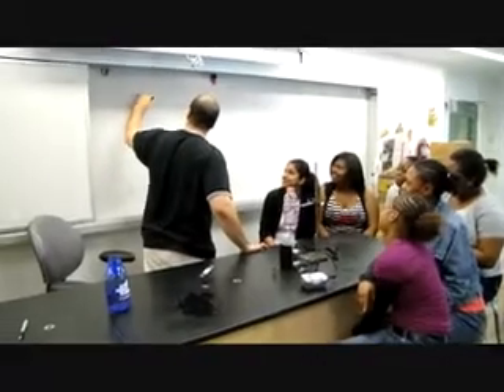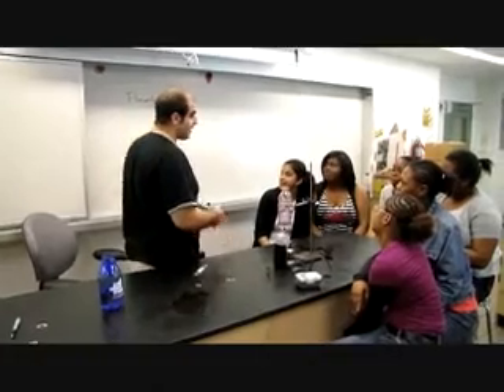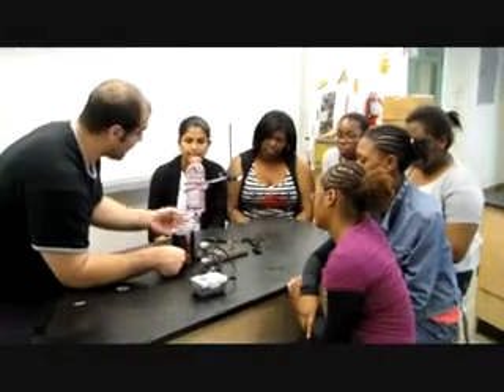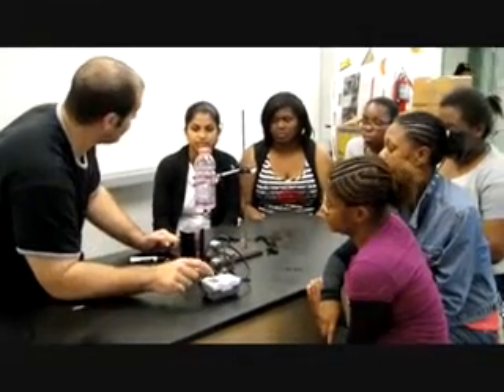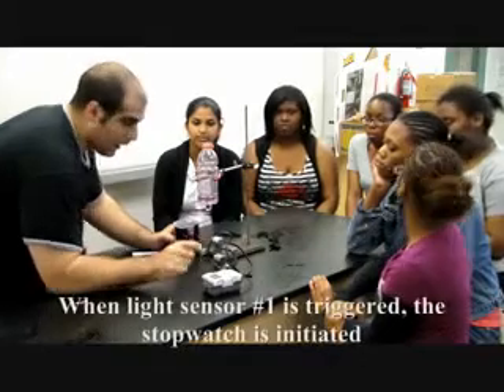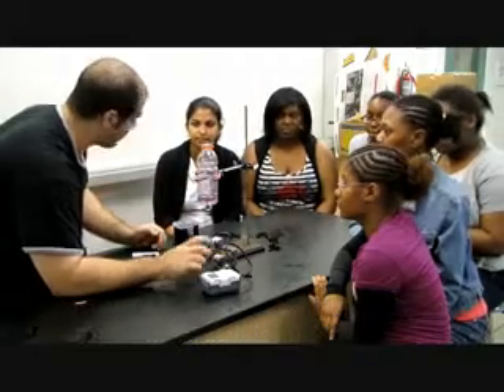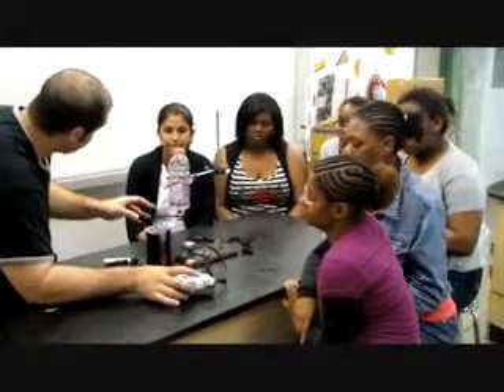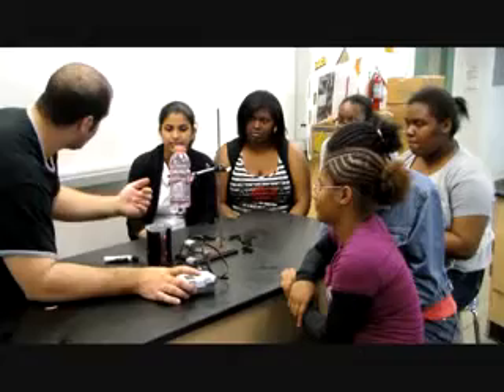Fluid Flow Rate with LEGO NXT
This activity will introduce students to the concepts of flow rate and its dependency on pipe diameter. By attaching pipe fitting of various orifice diameters to a simple flow system, students discover what effects the differences in diameter have on the flow rate of the system. While the effects are readily seen by mere observation, students will learn to quantitatively measure the flow rate via the use of LEGO sensors to determine the time it takes to fill a container between two discrete points.